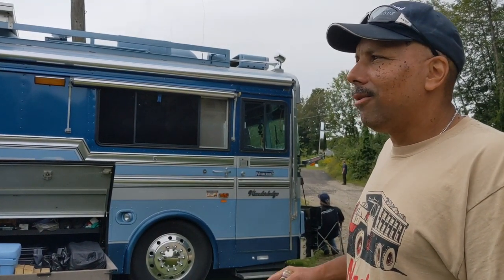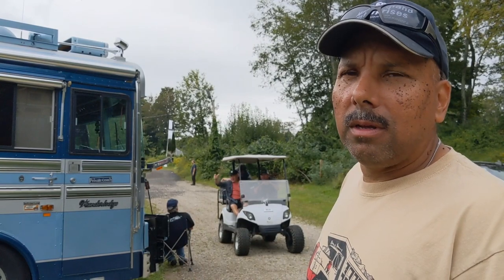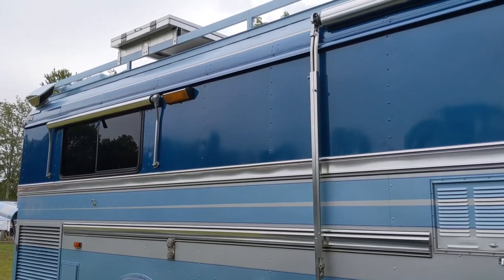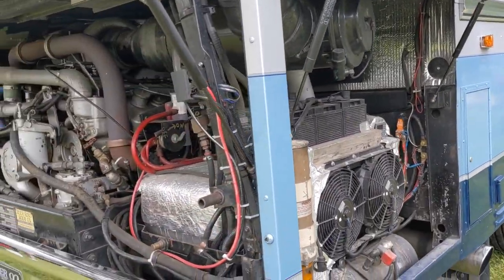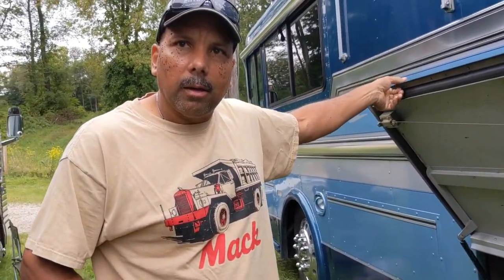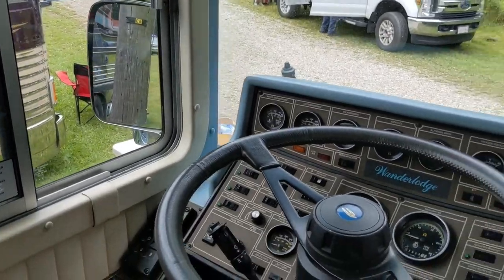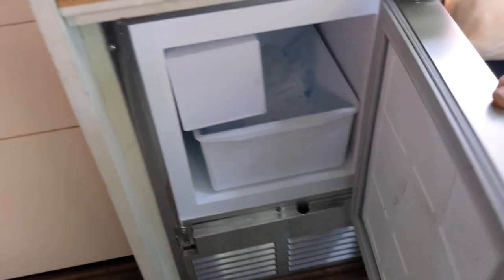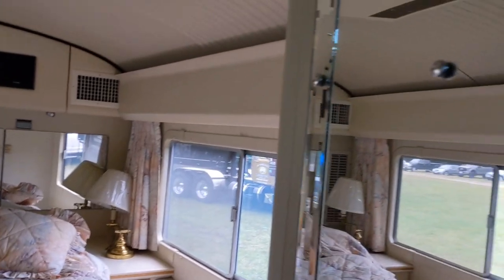Tour a 1987 Bluebird Wanderlodge Motorcoach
Check out this really cool custom 1987 Bluebird Wanderlodge Motorcoach!